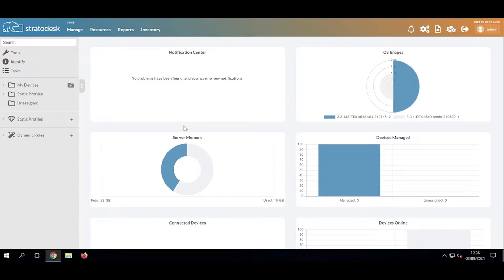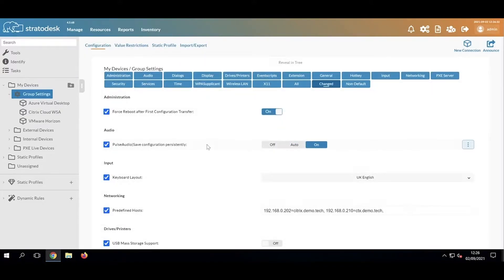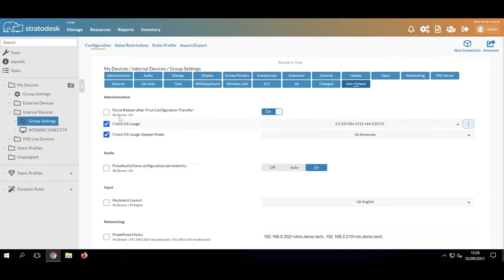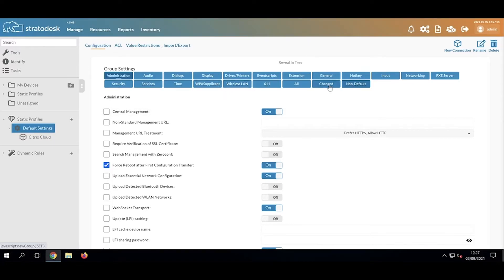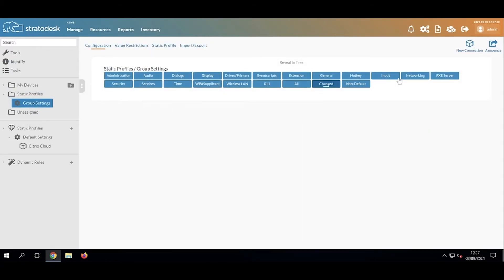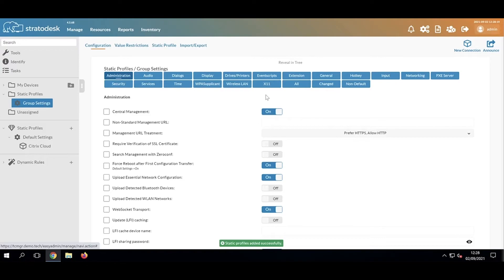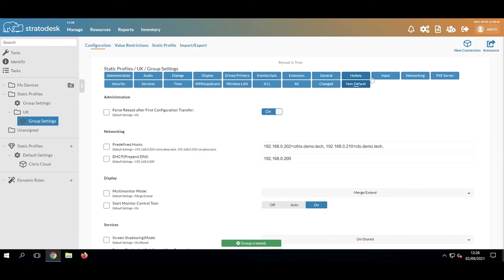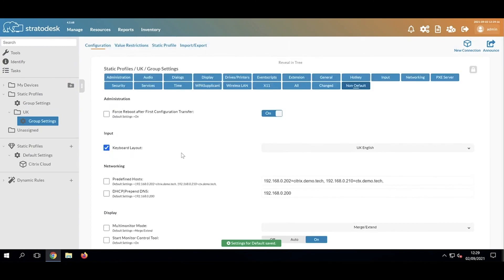Static Profiles in Stratodesk NoTouch Center - How it works and how to set up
Stratodesk Sales Engineer Paul Craddock explains how Static Profiles work and how to configure them in different group levels.

With Static profiles you can assign group settings to multiple groups regardless of the hierarchy. One use case might be, for example, being in an MSP that has the group setting defined per customer. Each customer, meanwhile, has offices in several different countries. In this scenario, you will have many country settings that will be exactly the same over several hierarchies like UK, Austria, Luxembourg and so on. By using Static Profiles you can define one country profile, with the keyboard layout, timezone, etc. per country and then re-use these where applicable across your setup.